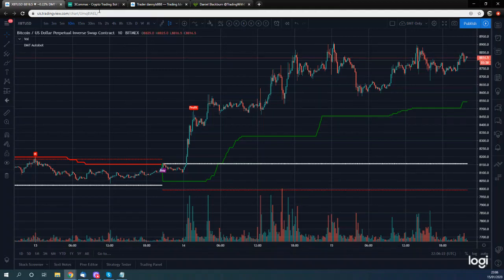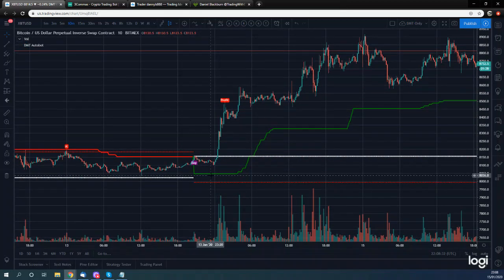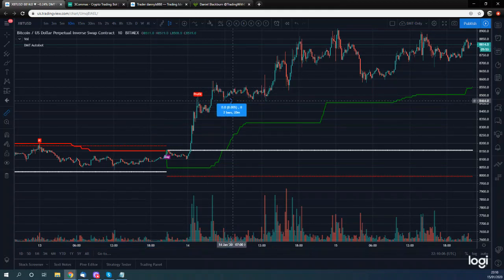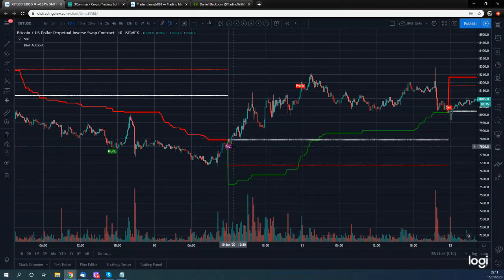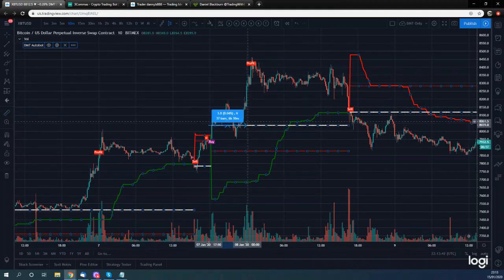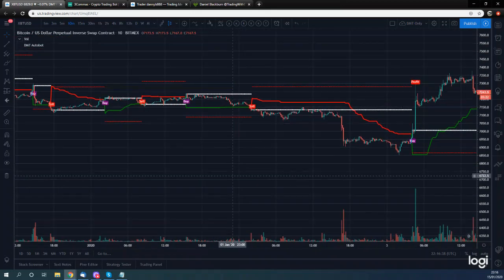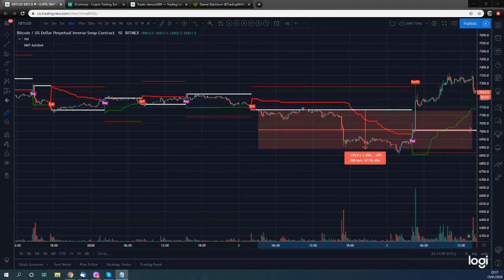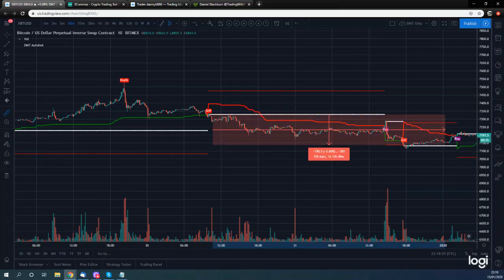Backtesting the DMT bot! 16% unleveraged returns in less than 1 month. Fully automated with 3Commas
This video is a back-test of the DMT bot on the 10 minute Bitcoin chart from the 23rd of December 2019 until today. We got 15.9% gain unleveraged over our last 22 trades going backwards

See below percentage gains and losses for the last 22 trades:

4
-1.4
2.3
1.4
3.75
-1.5
5.25
-1.2
2.5
2.4
-2
-0.5
-1
-2
0.6
2.5
-0.5
1.65
-0.5
-1.5
0.9
0.75

I actually connect my very powerful DMT Indicator on TradingView to automate my Bitcoin trading with 3Commas and Bitmex.